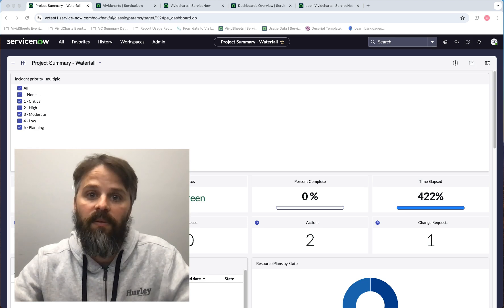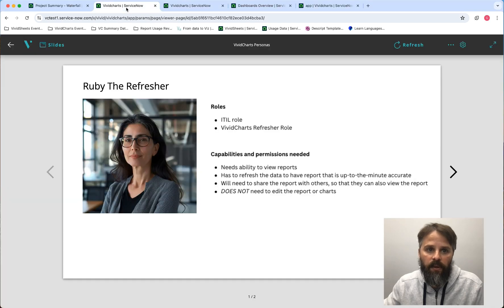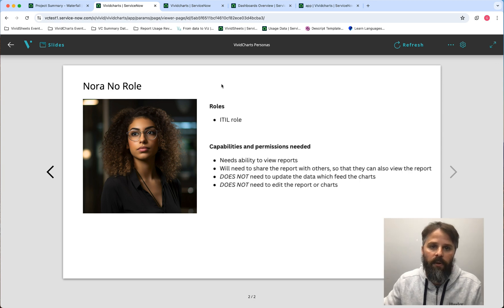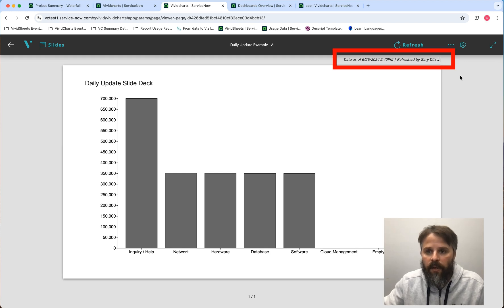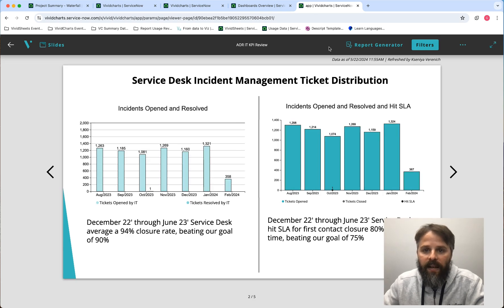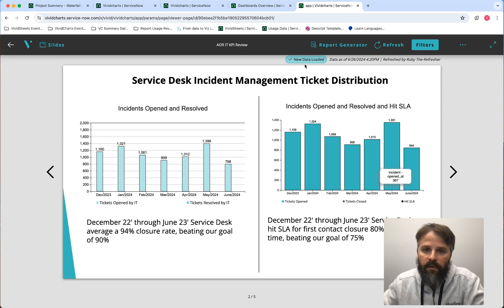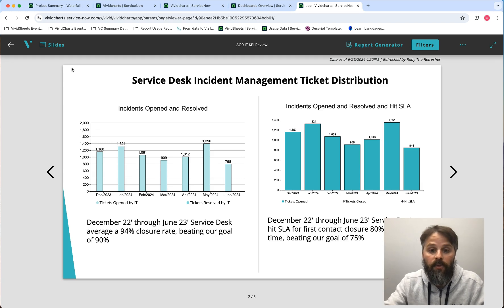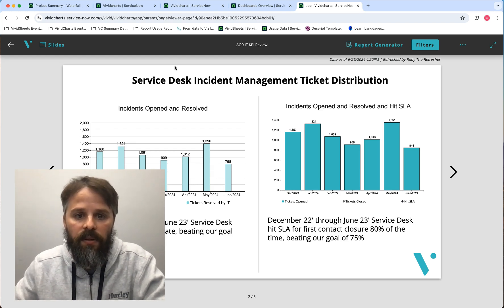How VividCharts Viewer Simplifies Data Integration for Effective Reporting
Learn how VividCharts streamlines the process of updating and sharing reports with accurate and timely data. This video tutorial explores the roles of 'Ruby the Refresher' and 'Nora NoRole', demonstrating how different permissions influence the ability to update and view reports. Discover features like on-demand data refresh, daily updates, and user-specific filters that ensure your data is always current and impactful.

TIMESTAMPS
00:00 Introduction to VividCharts
00:21 Common Reporting Challenges
01:12 Introducing Key Personas
02:18 Report Building Options
03:49 Role-Based Data Refresh
06:18 Conclusion and Key Takeaways